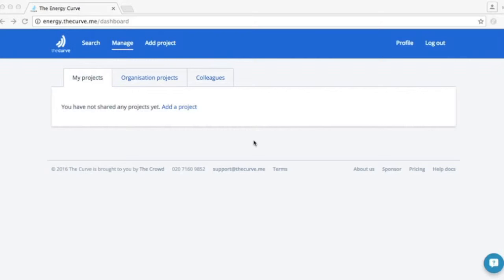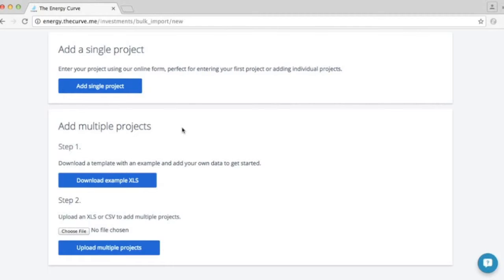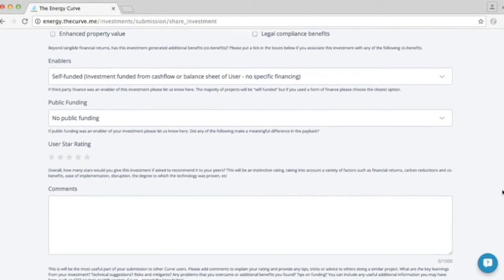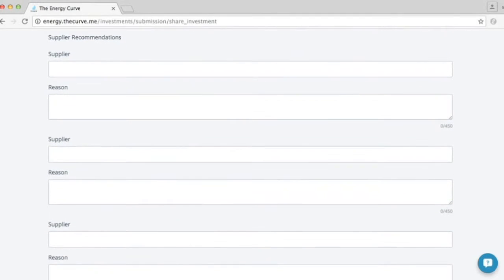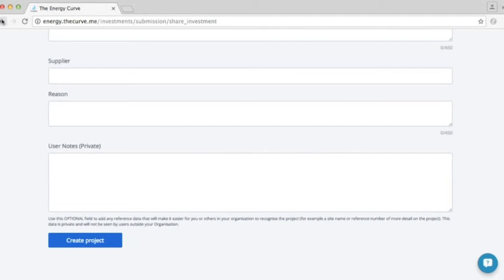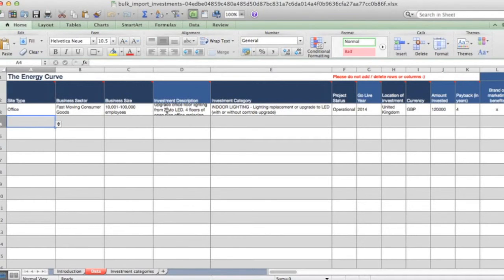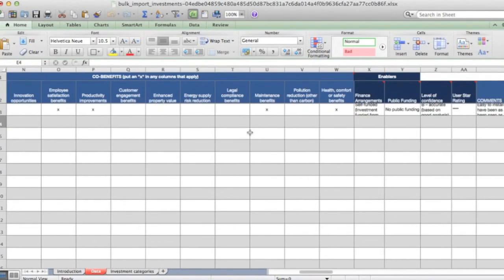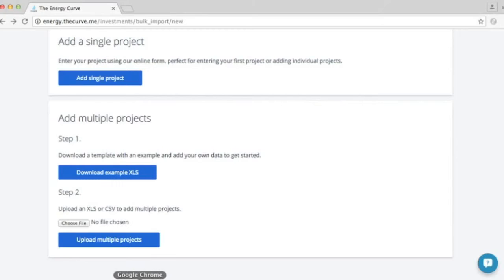How to share a project on the Curve